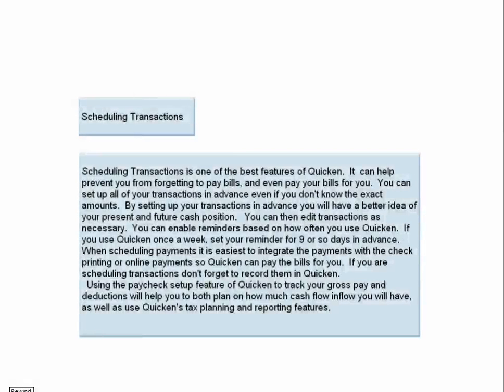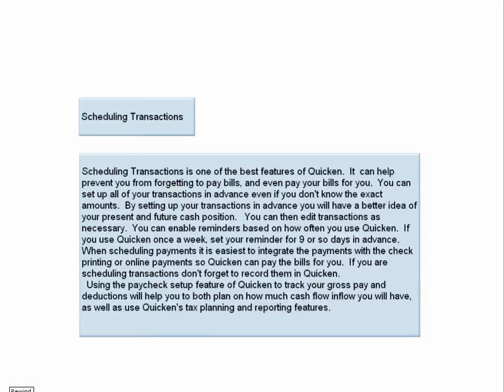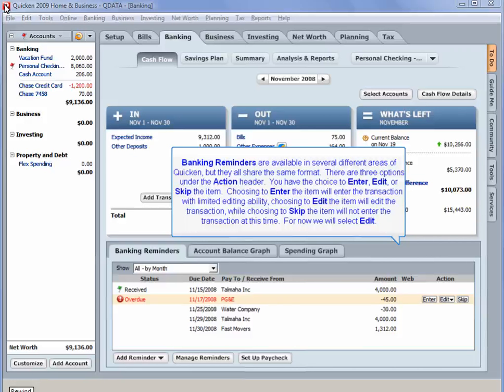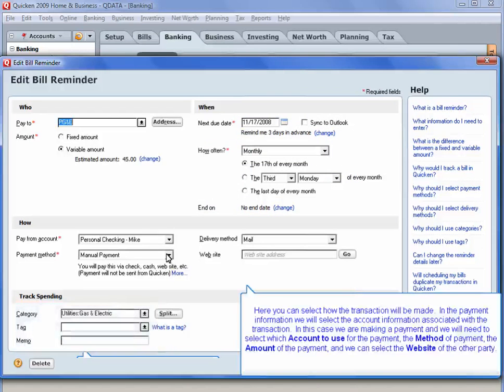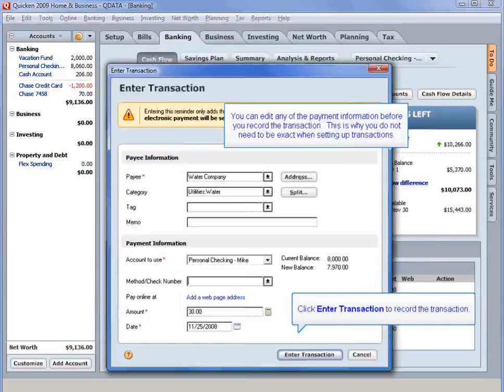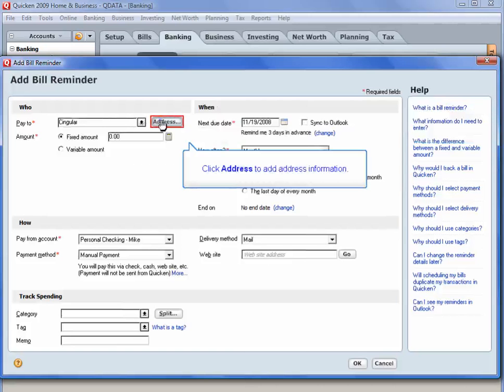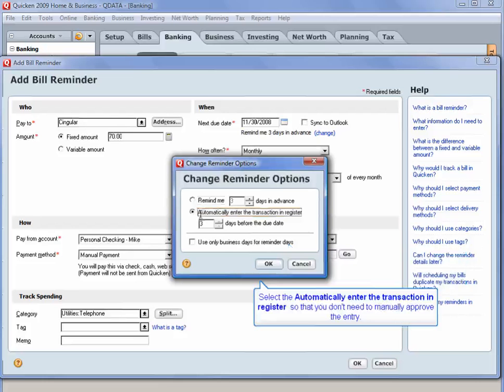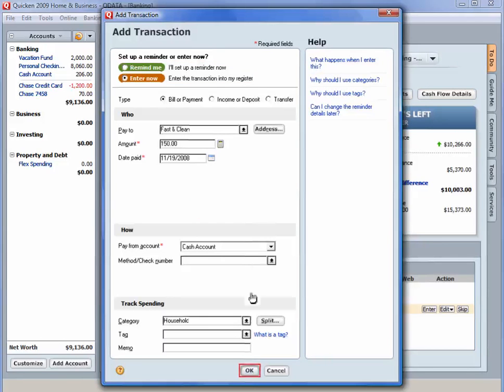Quicken Lesson 2.5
Intuit Quicken home and business edition